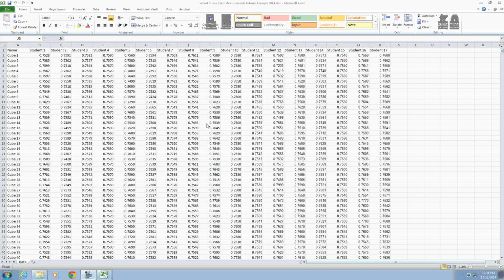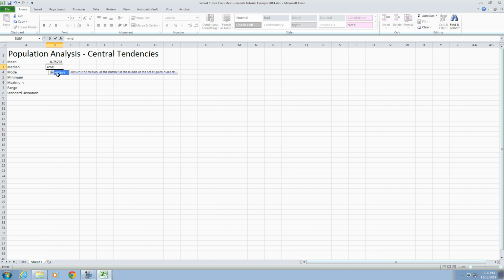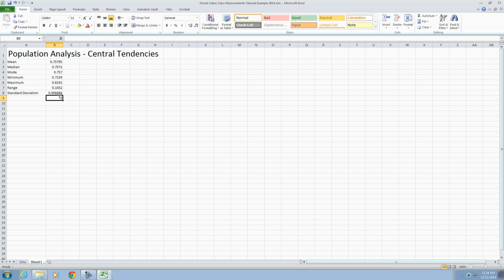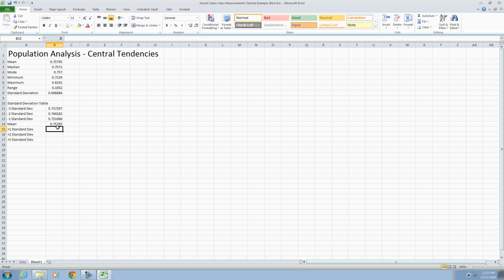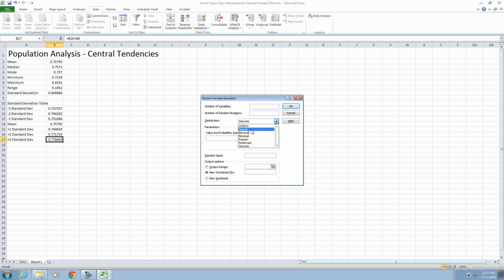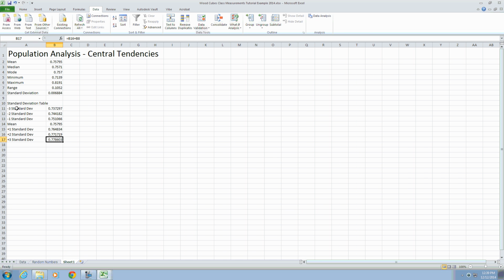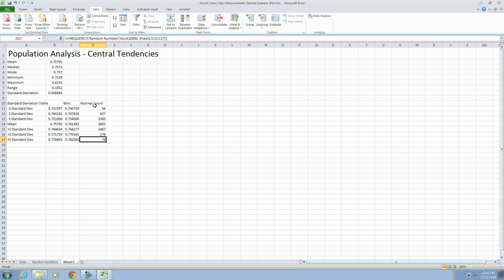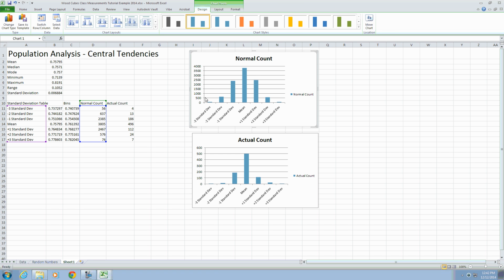Wood Cube Analysis with Excel